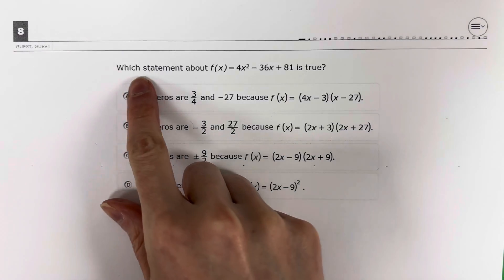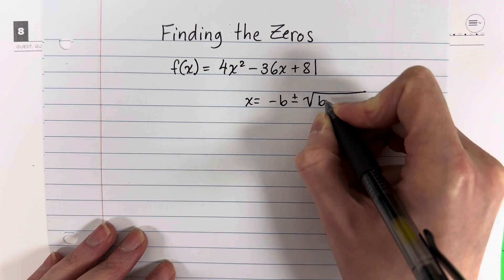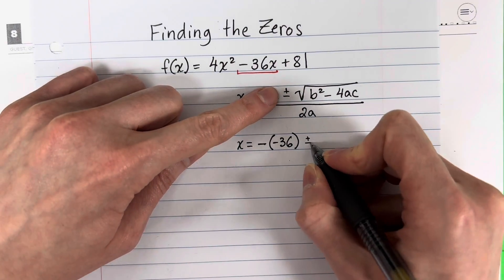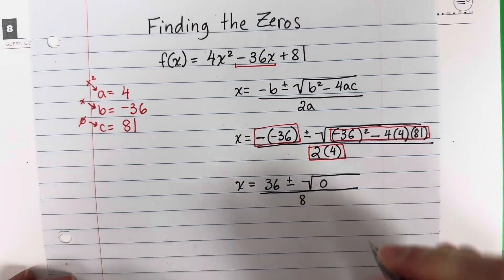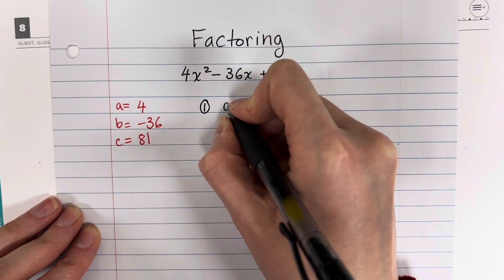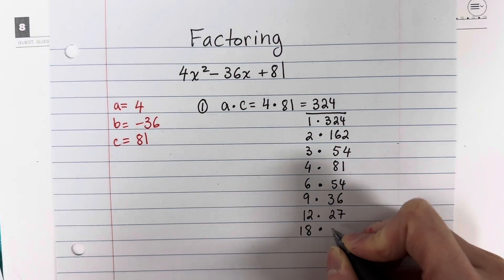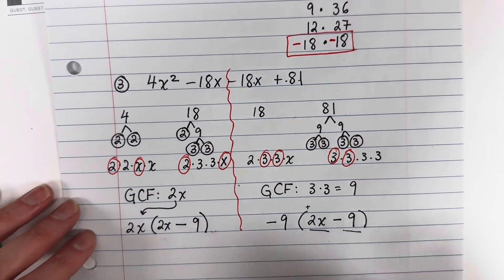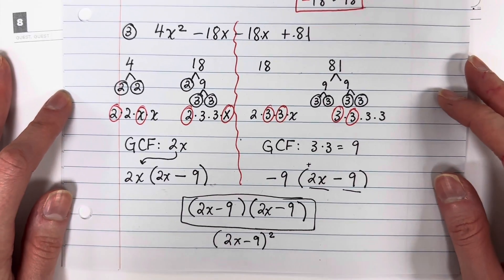Find the Zeros & Factor 4x^2-36x+81 // Algebra I STAAR 2023 // 8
In this video, I will explain how to find the zeros (using the Quadratic Formula) and how to factor the trinomial 4x^2-36x+81.

Check out my Algebra I STAAR 2023 playlist for more questions like this!